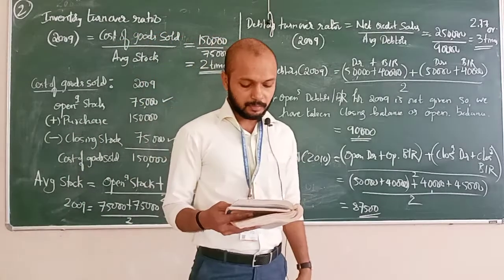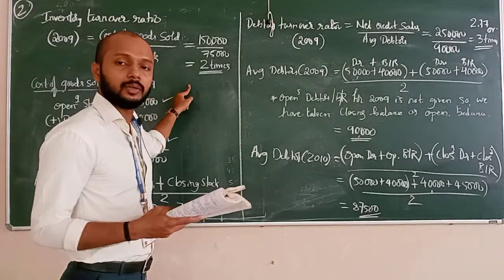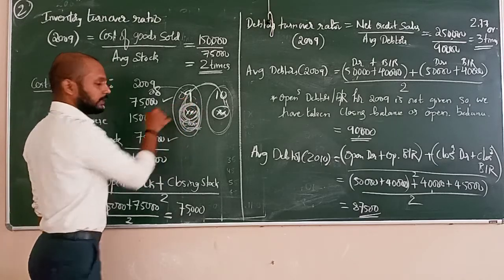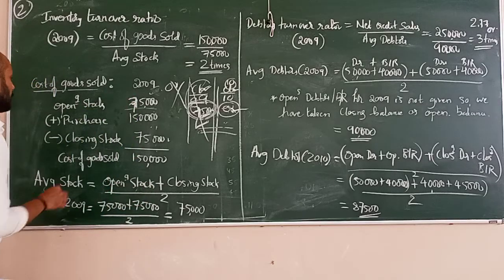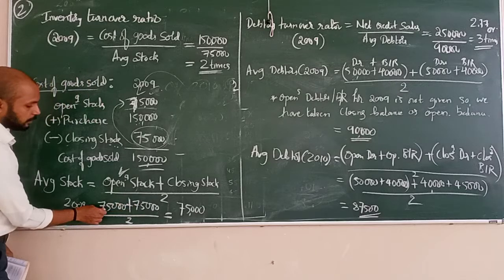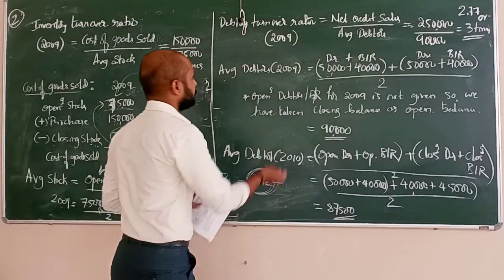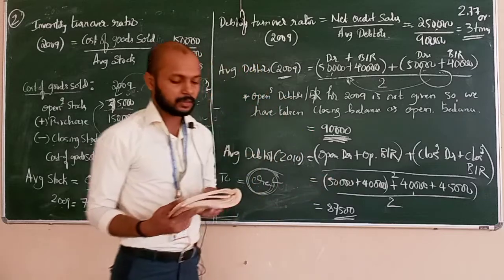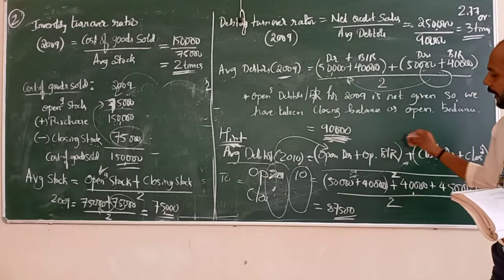Ratio analysis problem no2 l part 1